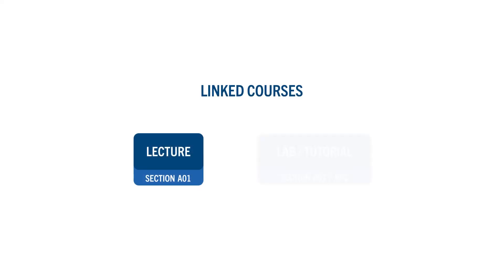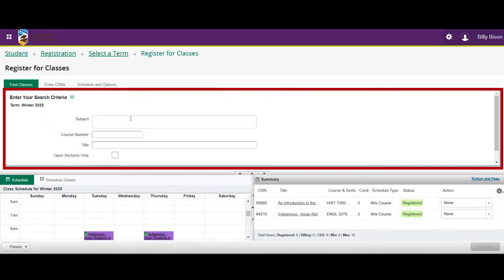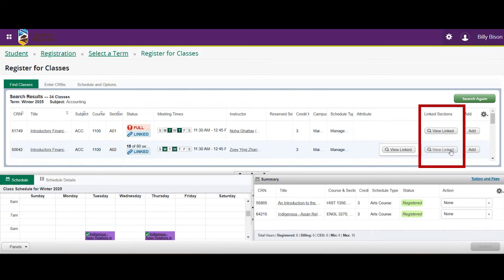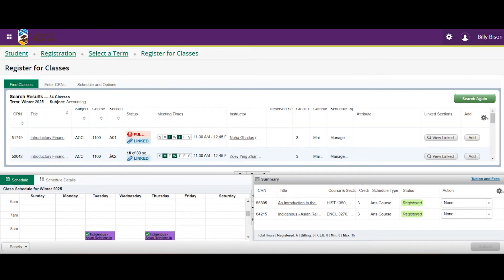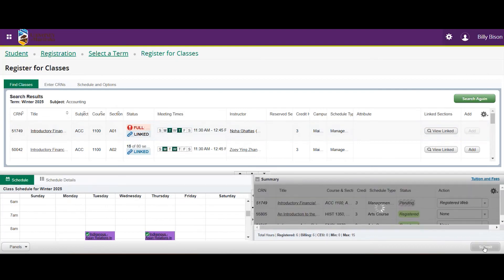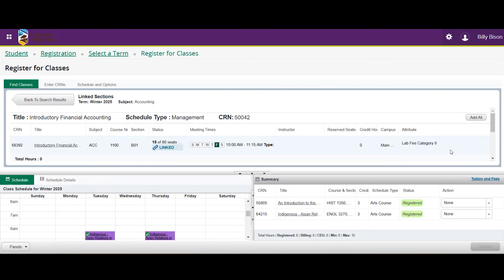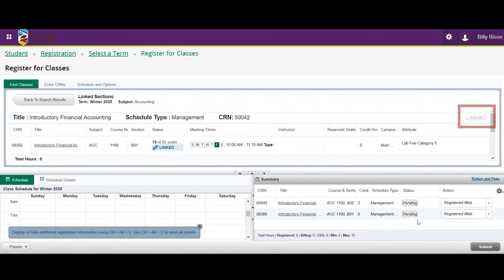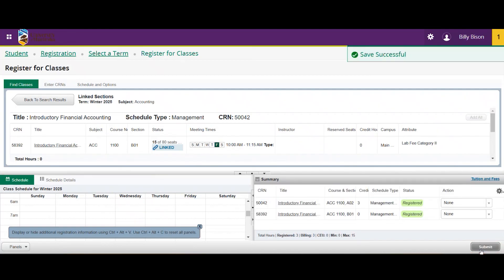Tutorial 6: Linked Courses (Adding a course with a lecture and lab)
Learn about adding sections of courses that are linked, and where to find linked sections.

From: Pixabay.com